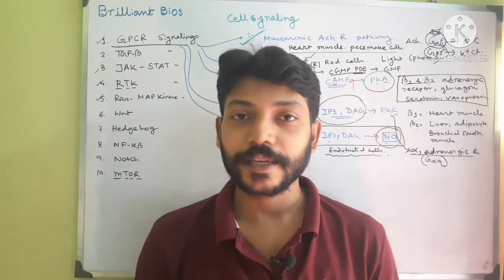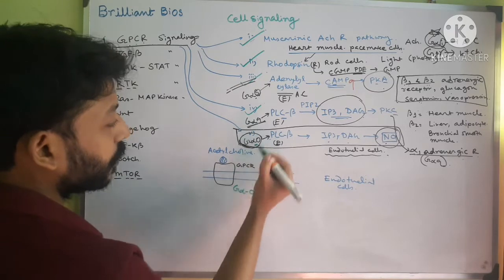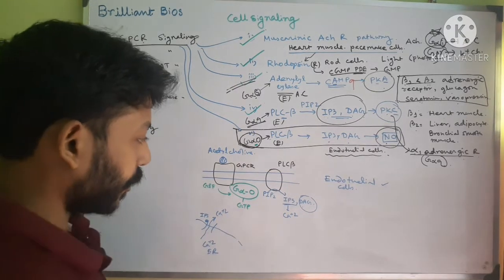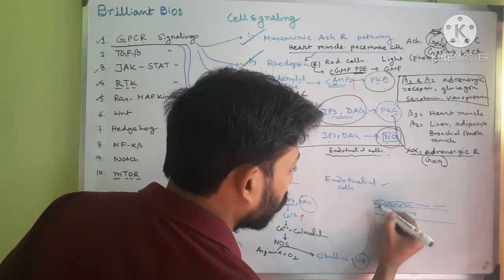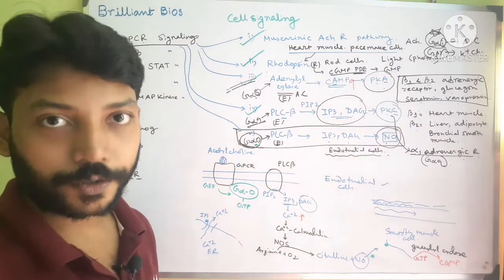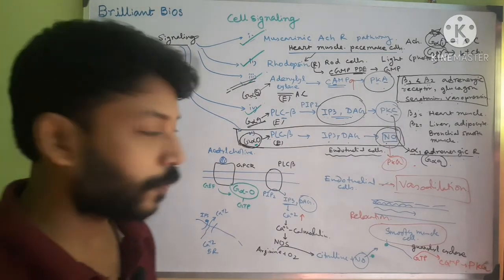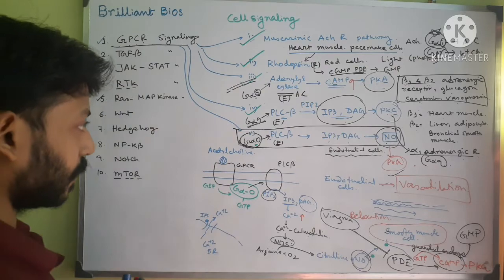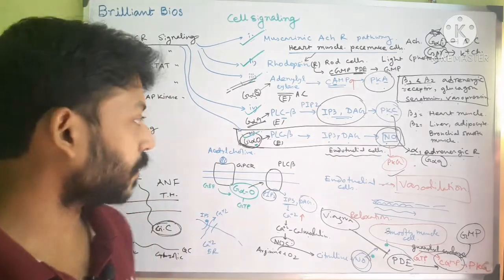Cell signaling: GPCR signaling" Role of Nitric oxide" Smooth muscle relaxation" Erectile dysfunction